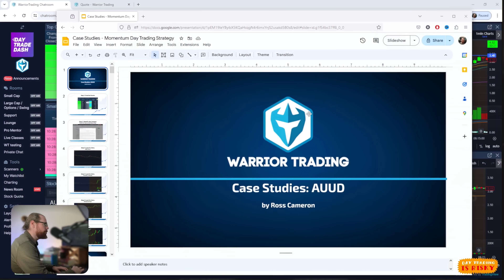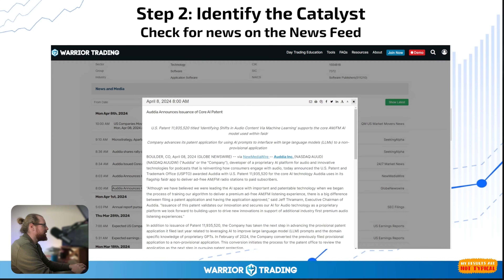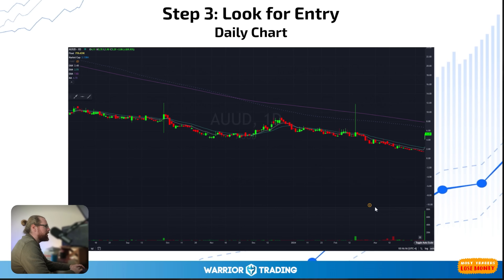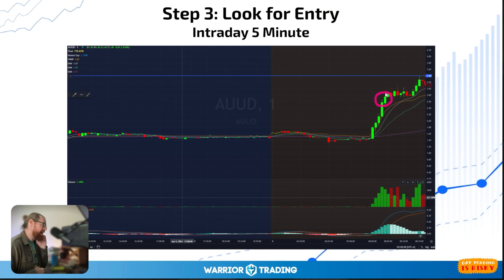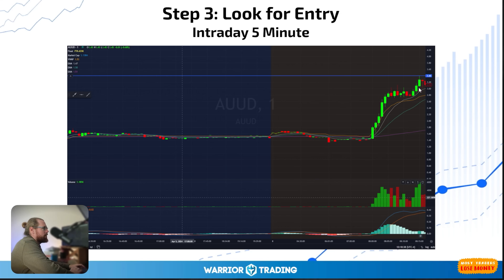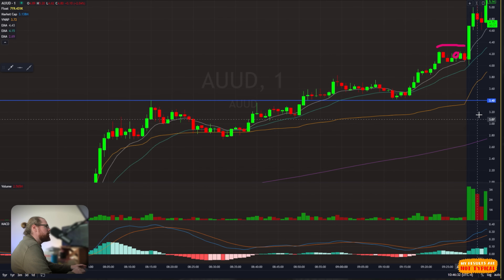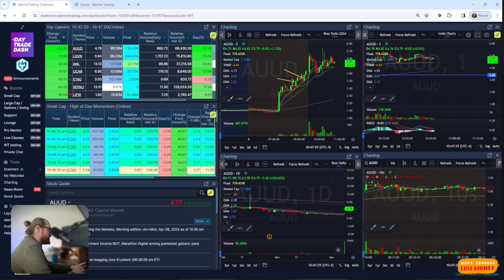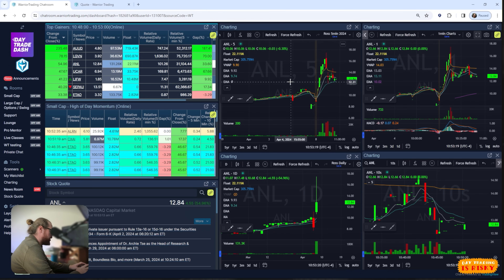Today's MOST OBVIOUS Trade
CAST YOUR VOTE for the best time for this week's LIVE class: 🍏